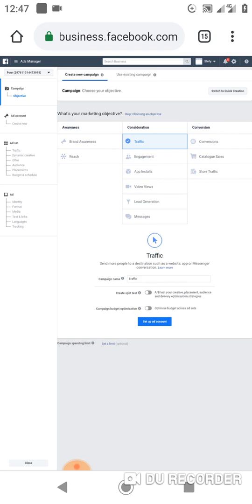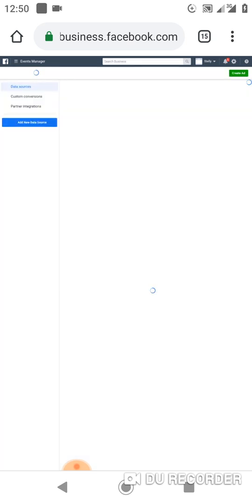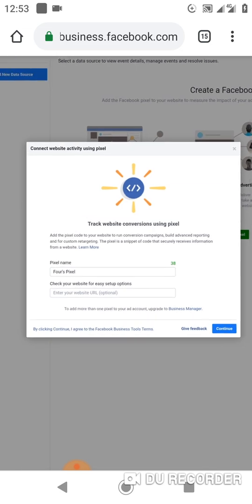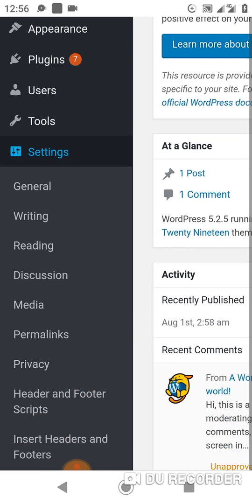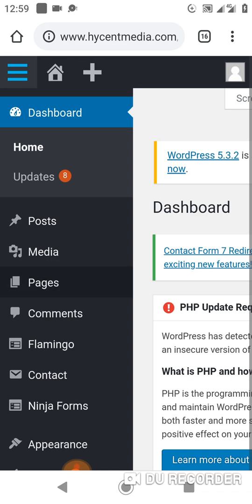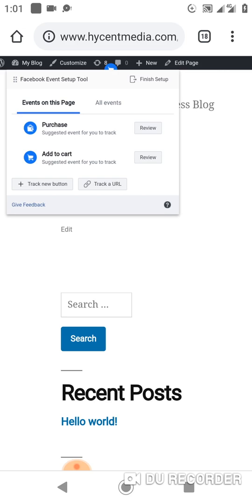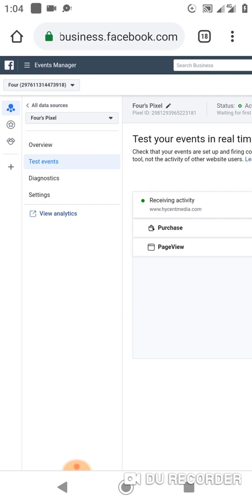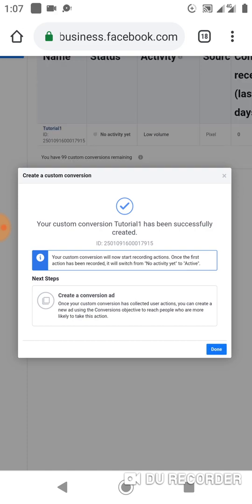How to set up conversion ads on Facebook [Call me on 08098729757]